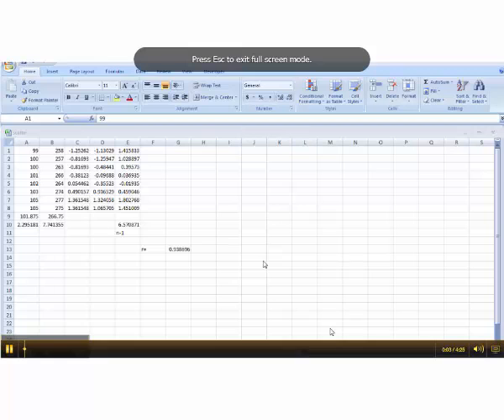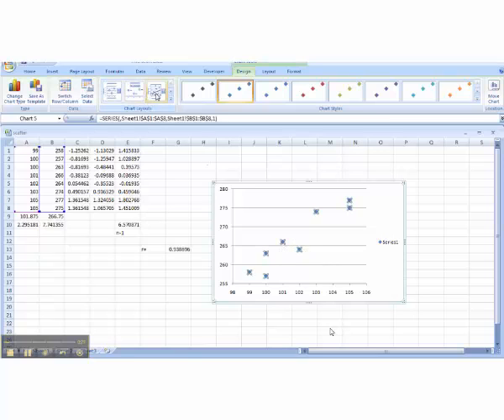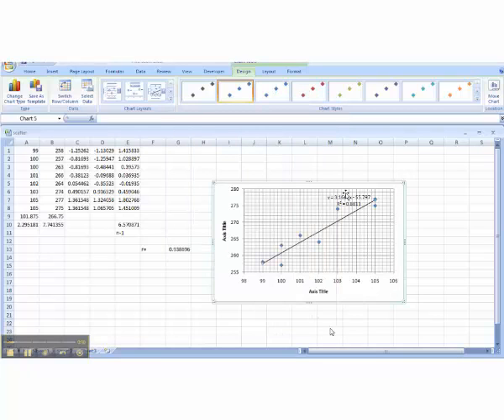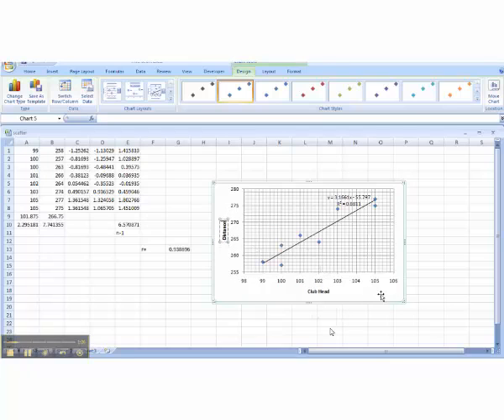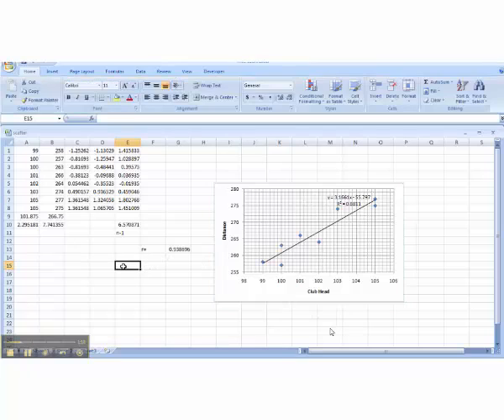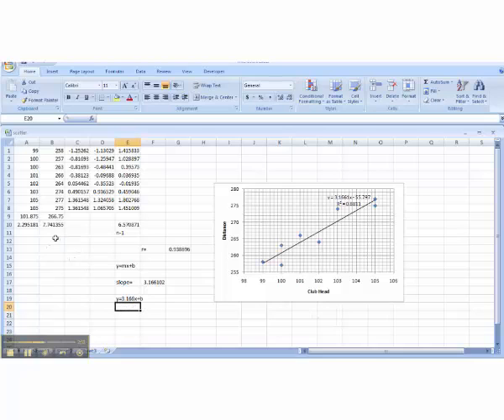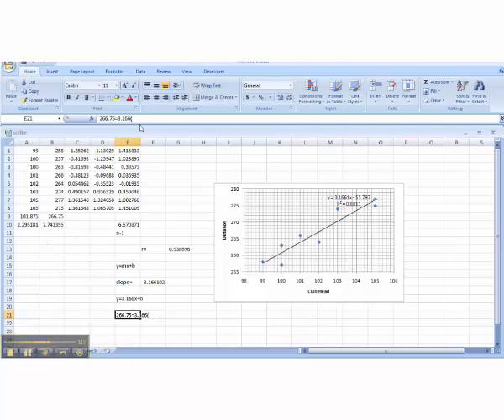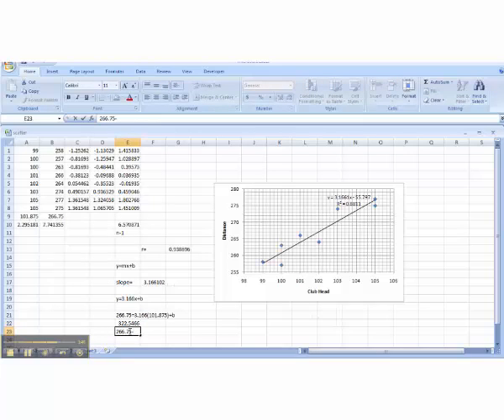MAT 130 Module 4 Creating a Scatter Diagram